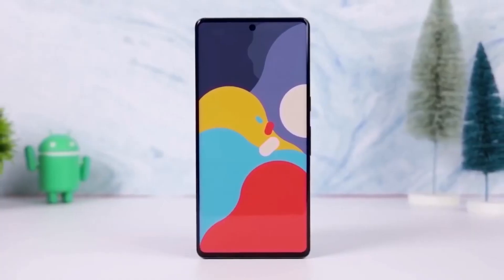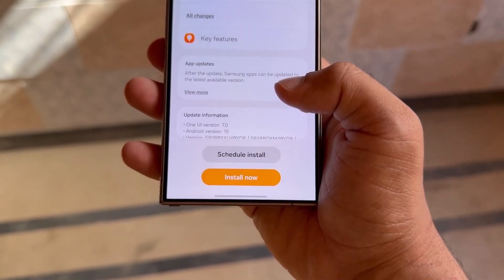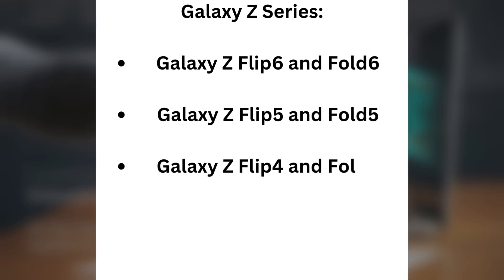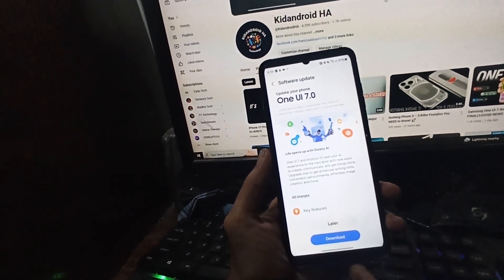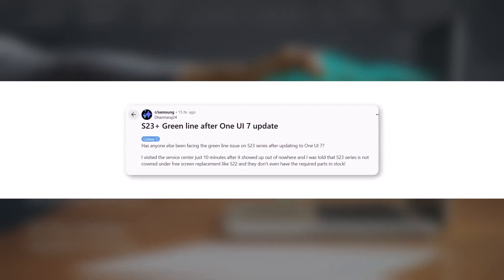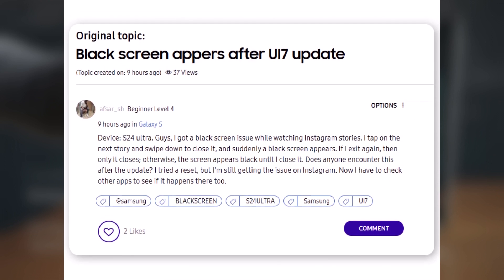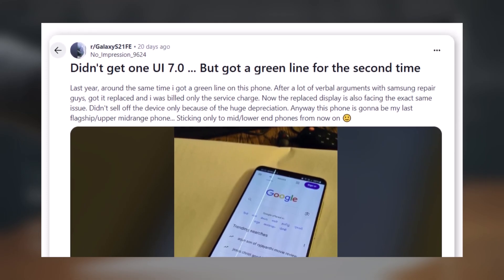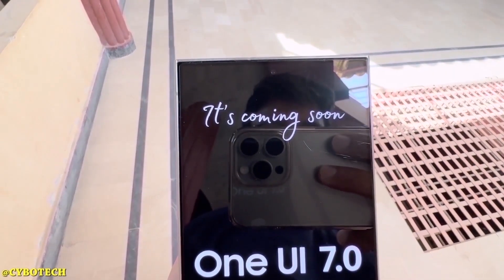Samsung One UI 7.0 Android 15 - Phones Just Got the One UI 7 Update! !!!🔥📲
One UI 7 Update: What’s New and Which Devices Are Getting It? 📱🚀
The much-anticipated One UI 7 update based on Android 15 is now rolling out to Samsung devices! With a revamped Quick Settings, a colorful new Notification Panel, and the introduction of the Now Bar, this update brings a fresh experience to Galaxy phones, foldables, and tablets. Plus, features like dynamic icons and hardware-dependent UI enhancements ensure a smoother and more modern interface.